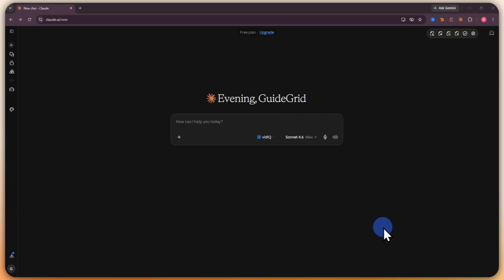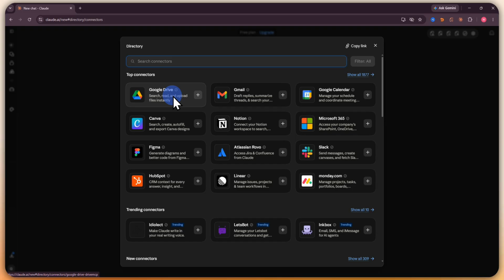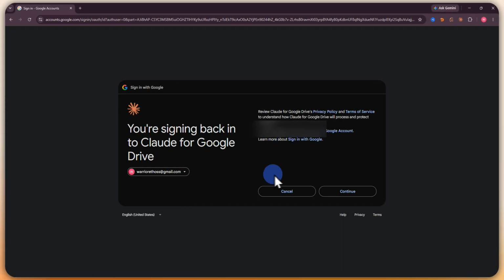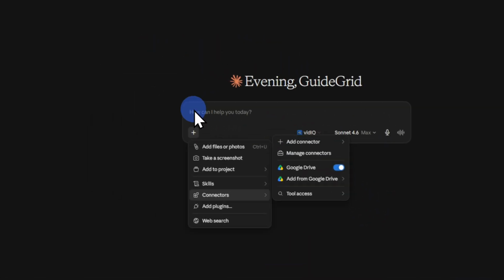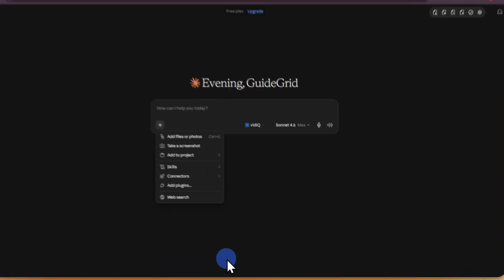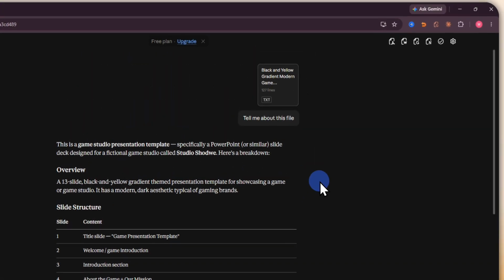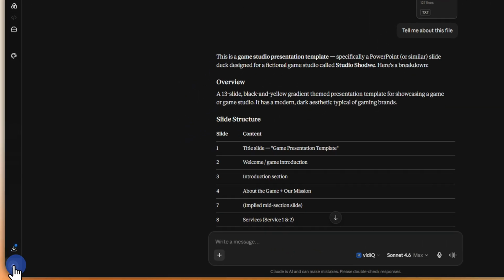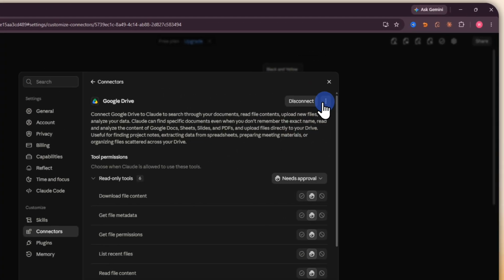How To Connect Claude AI To Google Drive (Step by Step Guide)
How To Connect Claude AI To Google Drive. In this step by step guide you'll learn how to authorize Claude AI to access your Google Drive, set up permissions, and automate file retrieval for smarter workflows. This tutorial covers Claude AI configuration, Google Drive integration, API setup, and practical examples to streamline document access and AI integration into your workflow. Perfect for beginners and advanced users who want a secure, reliable connection between Claude AI and Google Drive.